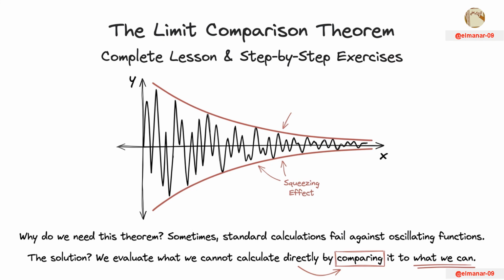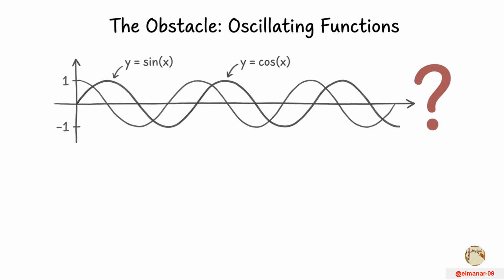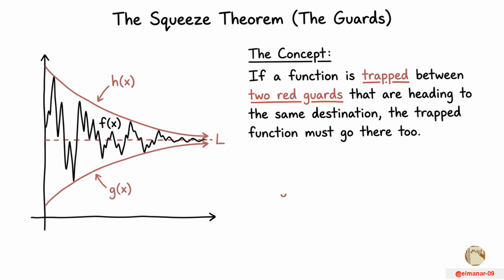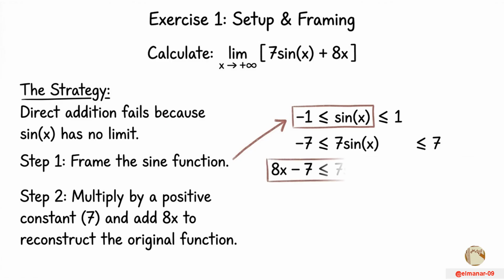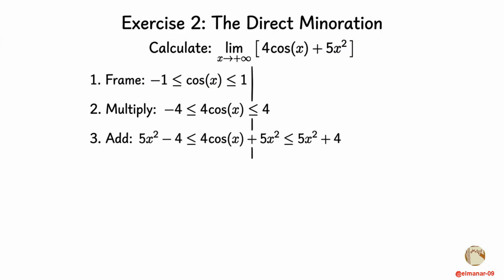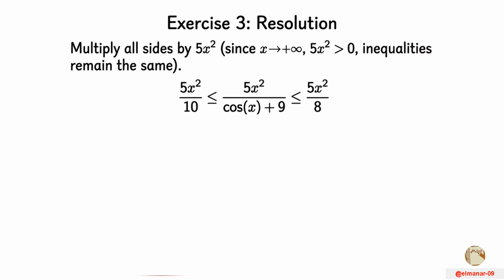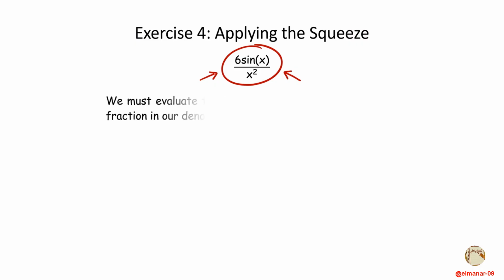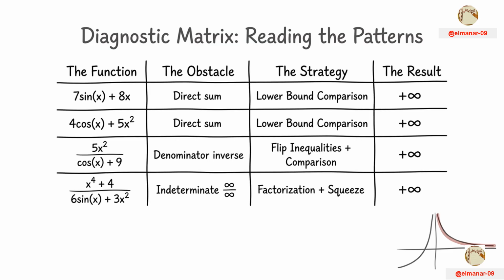Limit Comparison Theorem: What You Need to Know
Channel empowers learners to excel in every aspect of mathematics.

Master the Limit Comparison Theorem to solve complex calculus limits. Learn to evaluate functions that stump standard methods.

This guide breaks down the Limit Comparison Theorem, providing a clear path for students tackling challenging calculus problems. Whether you are struggling with oscillating functions or need a reliable method for evaluating limits, these exercises offer a structured approach to simplify your workflow. We review foundational concepts before applying the theorem to practical examples, ensuring you understand the mechanics behind each step.

Beyond the primary theorem, we also cover the Squeeze Theorem to expand your toolkit for handling tricky limits. By the end of this session, you will be able to approach limit problems with confidence and precision. These step-by-step solutions are designed to help you verify your work and improve your overall understanding of calculus limits.

Master the Limit Comparison Theorem and the Squeeze Theorem to solve the most challenging indeterminate forms in calculus. In this elmanar mathematics tutorial, we break down how to handle oscillating functions (Sine, Cosine) and use bounding techniques to find limits at infinity using a foolproof 4-step method.

In this video, you will learn:

How to identify oscillating functions that lack direct limits.
The universal 4-step method: Frame, Build, Evaluate, and Conclude.
4 practical solved exercises: direct sums, inverse fractions, and complex indeterminate forms with x powers.
The "Inverse Trap" and how to correctly flip inequality signs.
Whether you're preparing for a calculus exam or strengthening your mathematical analysis skills, this practical guide provides the tools to solve any limit with confidence.
00:00 Intro: Why we use Comparison Theorems
01:09 Review: Understanding Limit Destinations
02:07 The Problem with Oscillating Functions (Sin & Cos)
03:00 The Comparison Theorem: Lower Bound Rule
04:11 The Squeeze Theorem (Sandwich Theorem) Explained
05:14 Universal 4-Step Method for Limits
06:03 Exercise 1: Direct Sum with Sine
08:29 Exercise 2: Direct Minoration Technique
09:52 Exercise 3: The Inverse Trap (Flipping Inequalities)
12:19 Exercise 4: Solving Complex Indeterminate Forms
15:40 Summary: Diagnostic Matrix for Limits